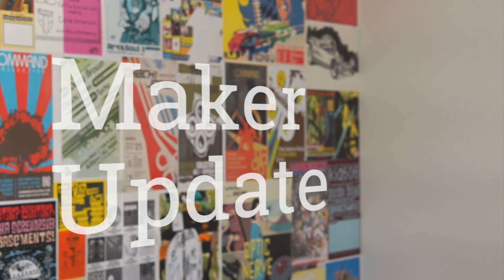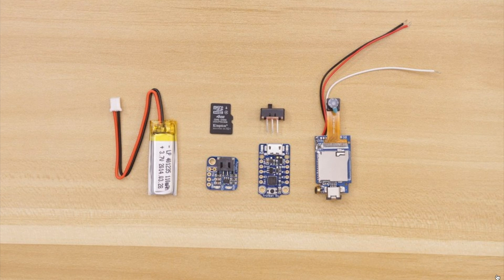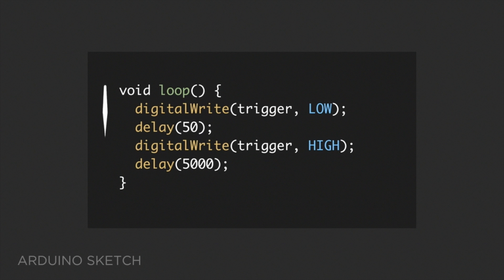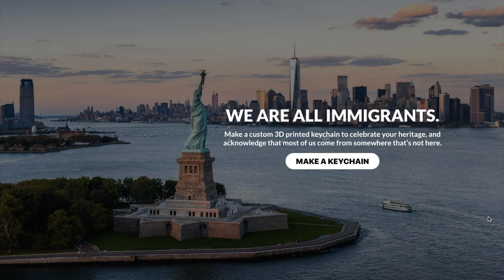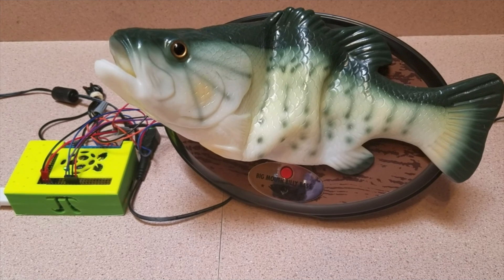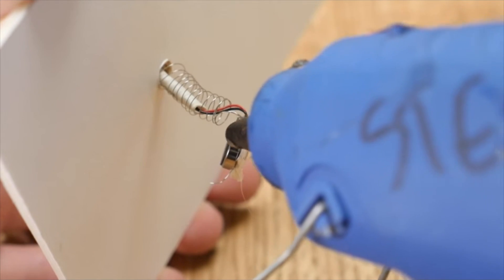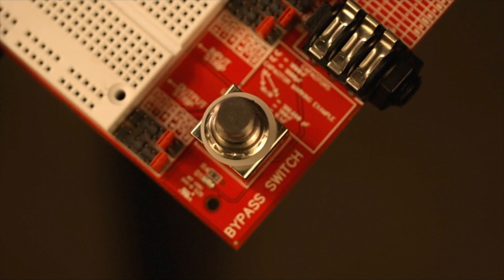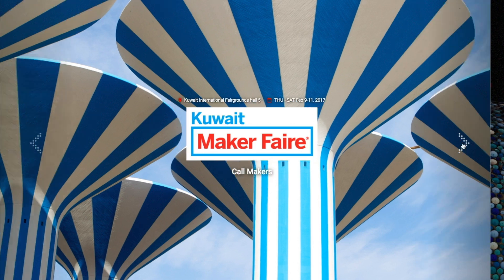DIY Spy Camera and IoT Valentines [Maker Update #20]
This week on Maker Update, a cheap, DIY spy camera, manufacturing with Voodoo, the Billy Bass Alexa gets fully realized, an internet valentine, printed pangolins, a guitar stompbox development rig, friction welding plastic, and Maker Faire Kuwait.

Timelapse Mini Arduino Camera (Ruiz Bros) (00:47)

News
Voodoo Manufacturing raises 1.4m (2:08)

We Are All Immigrants Keychain (2:59)

Projects
Raspberry Pi Billy Bass (Mari DeGrazia) (3:43)

Internet Valentine (Becky Stern) (4:09)

Pangolin 3D Print (Amao Chan) (4:55)

Tools/Tips
MacroFab FX Dev Board (5:20)

Weld Plastic Using Dremel (5:52)

Maker Faire Kuwait, Mushrif (6:20)